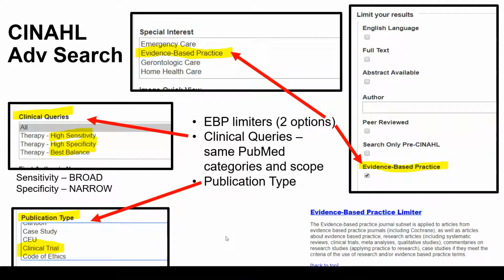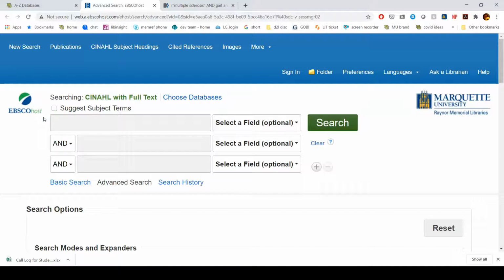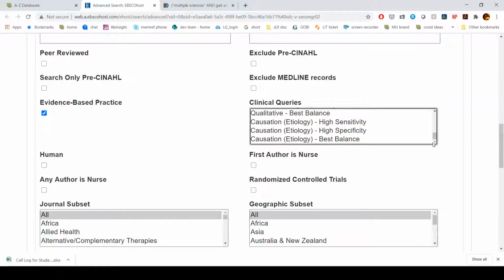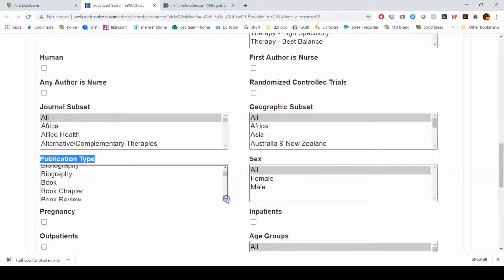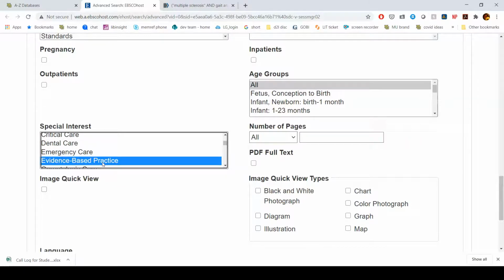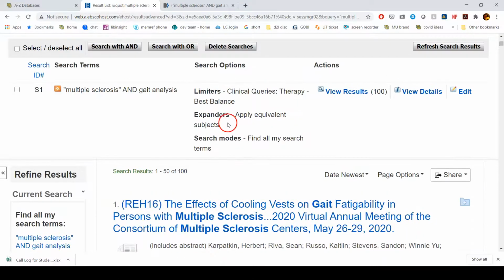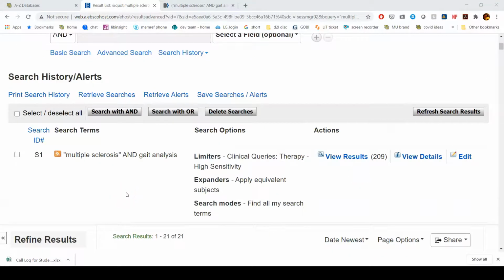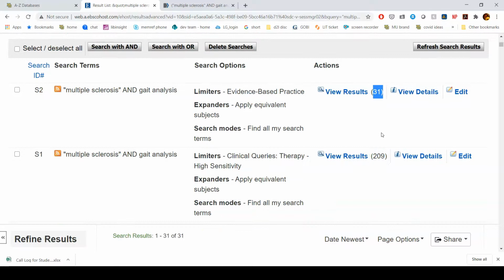CINAHL Database - Marquette University - Raynor Library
How to filter for EBP research in CINAHL (Cumulative Index to Nursing and Allied Health Literature)
Video specifically for Marquette University but general layout is similar to all campuses - full text finder will change depending on institution